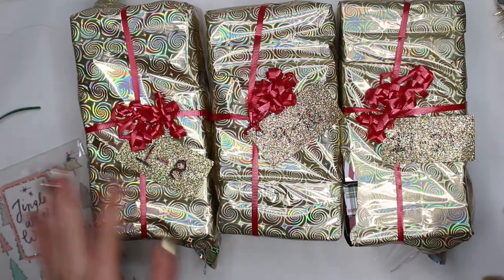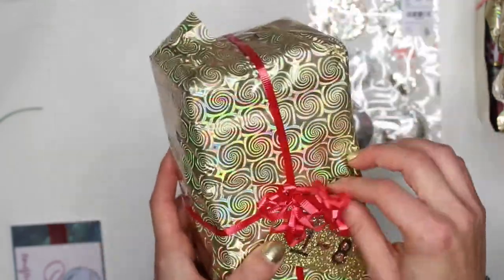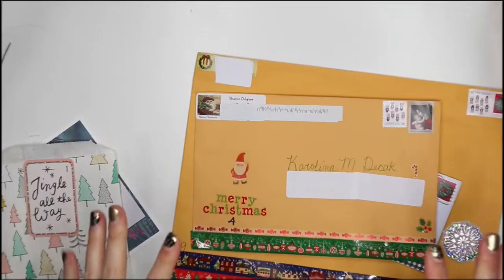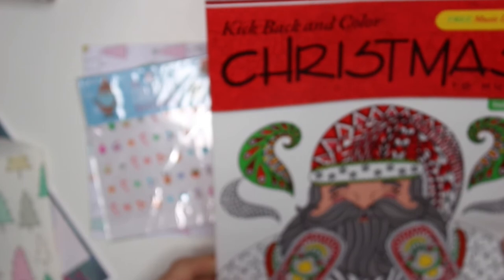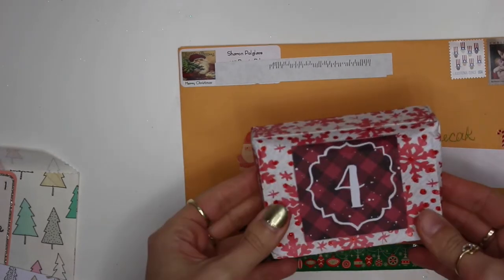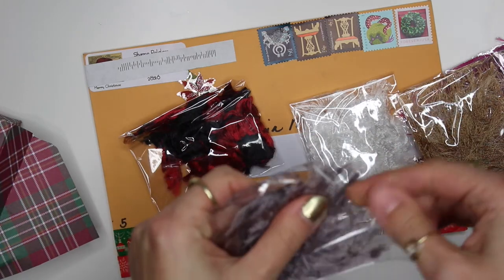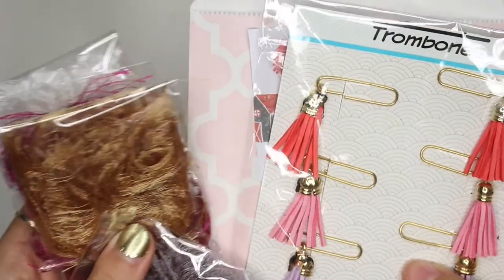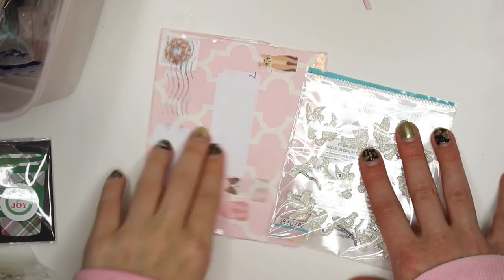Crafty Christmas Countdown Calendar Unboxing DAYS 1-6, Crafty Countdown Swap Embellishment Swaps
In today's video I am doing a Crafty Christmas countdown calendar unboxing for days 1-6 from two people! I'm part of a facebook group called embellishment swaps and participated in a 24 days of Christmas countdown that was so fun to make, but also so fun to open! Yay! So I'm sharing with you guys what I got for days 1-6 so far! :D

♥ GOT MAIL? Send it to:
KarolinasKrafts
USA